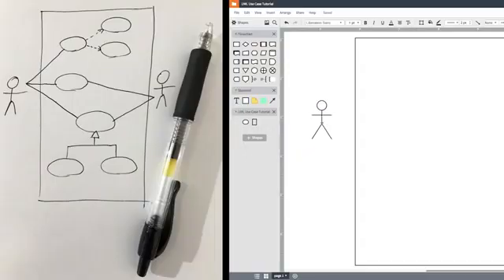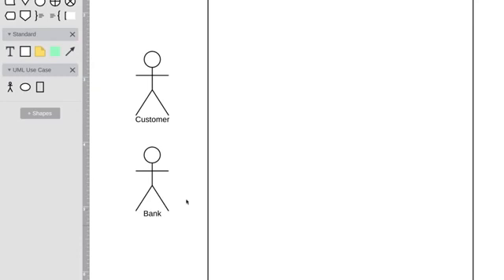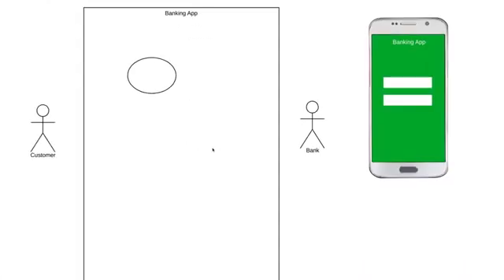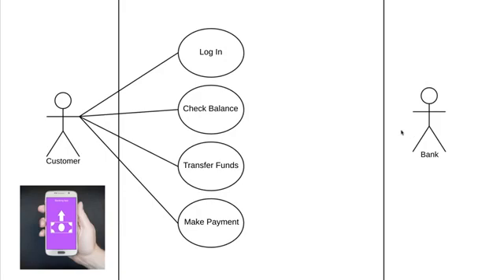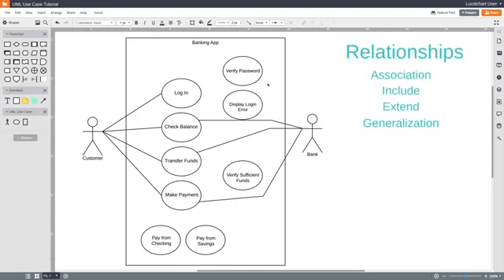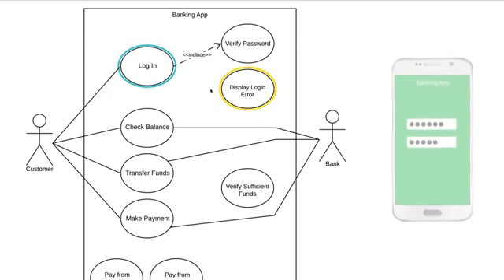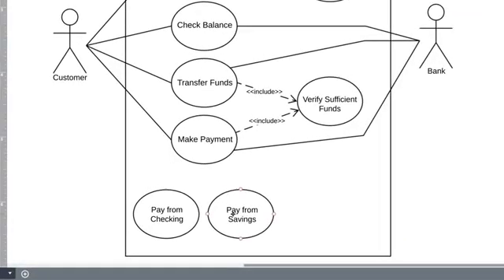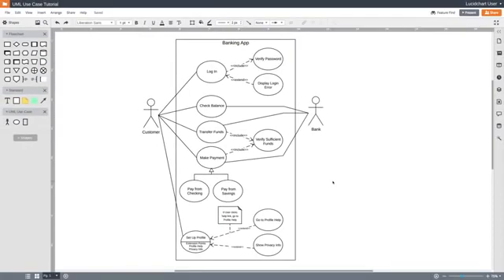UML Use Case Diagram Tutorial360p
HOW TO USE UML CASE DIAGRAM